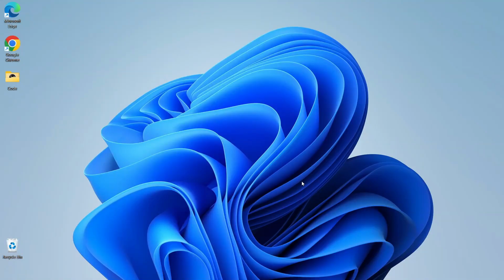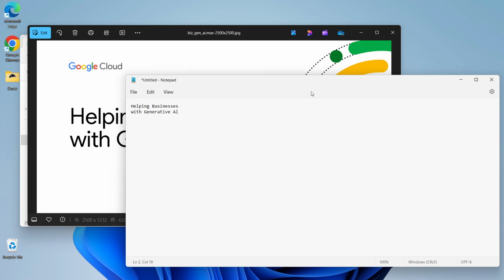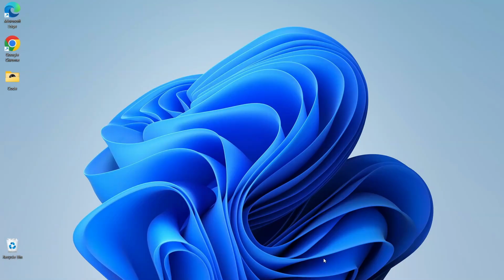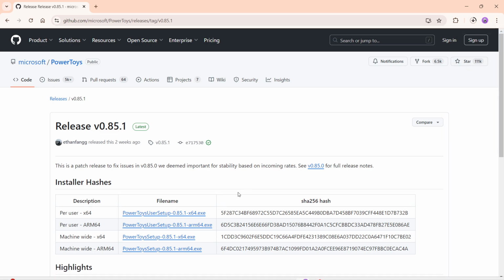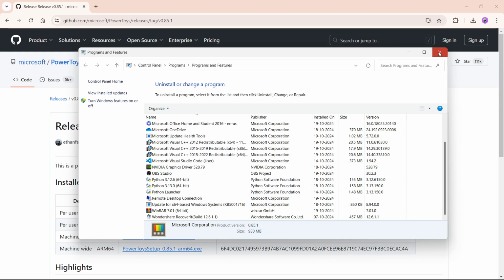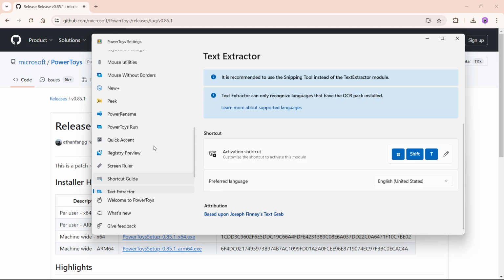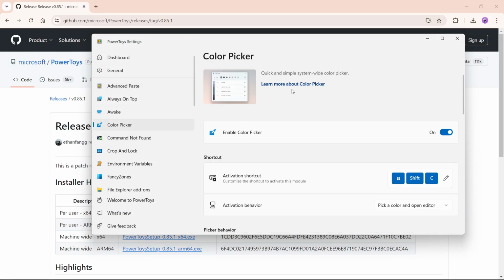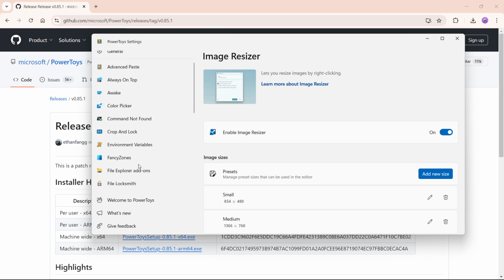Boost Your Windows Productivity!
Looking to supercharge your Windows experience? In this video, I'll guide you through the installation and essential features of Microsoft PowerToys, a powerful set of utilities designed to help you maximize your productivity. From FancyZones for custom window layouts to PowerToys Run for lightning-fast search, you'll discover how these tools can make everyday tasks easier. Whether you're a developer, designer, or everyday Windows user, this guide will help you get the most out of PowerToys!